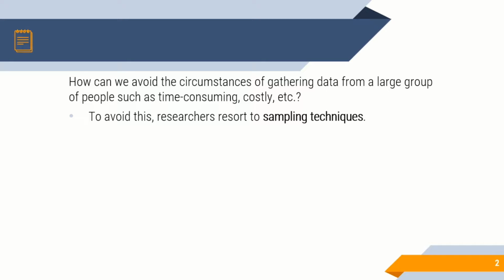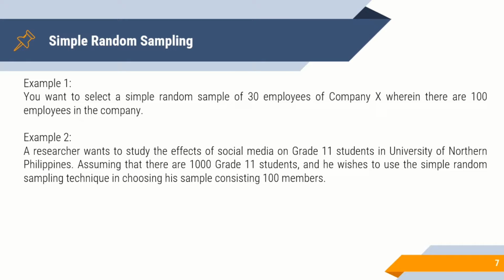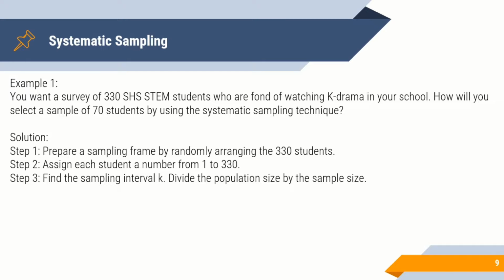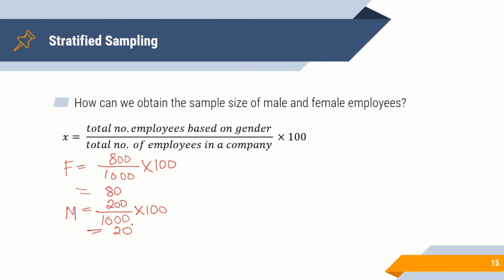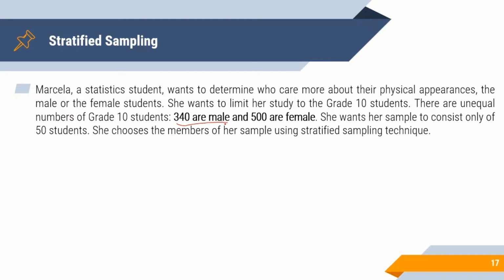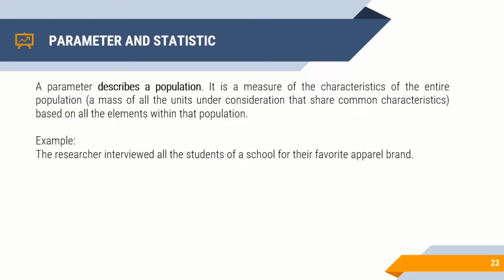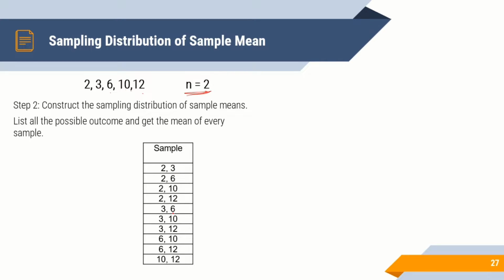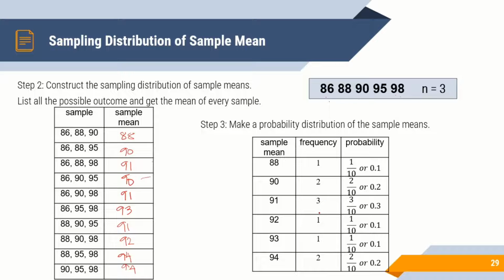Random Sampling, Statistic & Parameter, Sampling Distribution of Sample Mean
Video Recorded Lesson - Week 6